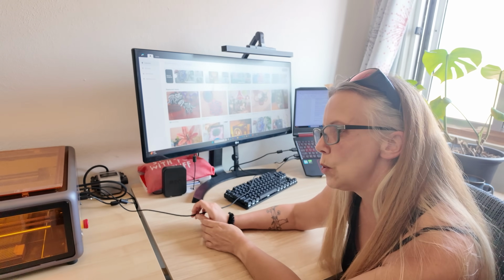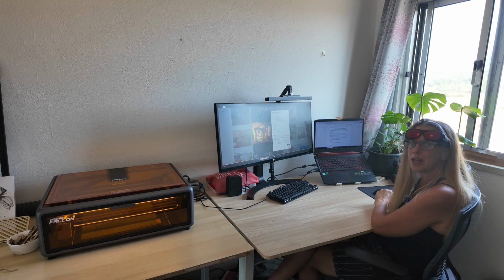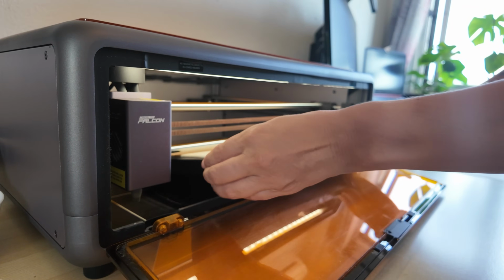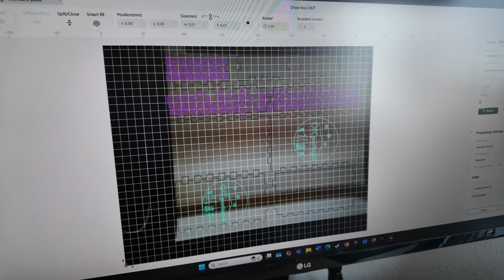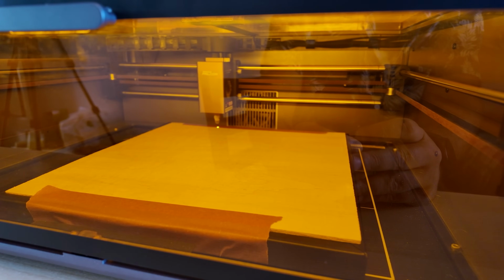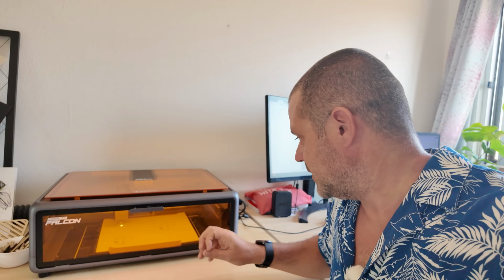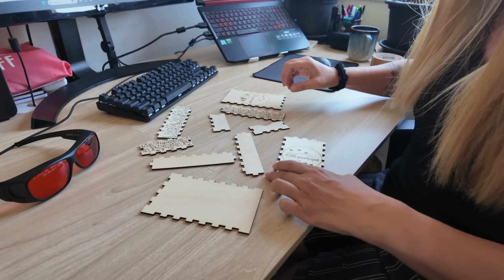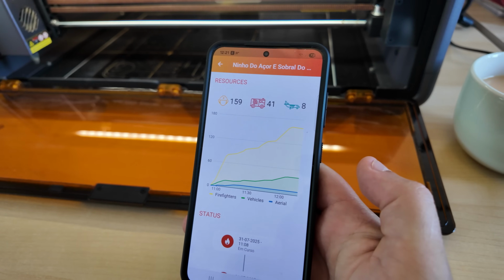Is this the best beginner Laser cutter? 🔥 CREALITY FALCON A1 (10W)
This week, Gina gets her hands on the *Creality Falcon A1 Laser Engraver* — her first time ever using a laser cutter! We walk through the full setup, show you how easy it is to get started, and test out a bunch of creative projects: from a DIY wooden puzzle to engraved plant markers for the veggie garden.

🧠 Whether you're a beginner or looking for your first laser cutter, this 10W machine is surprisingly powerful — and fun!

🎨 *Follow Gina’s laser engraving journey*